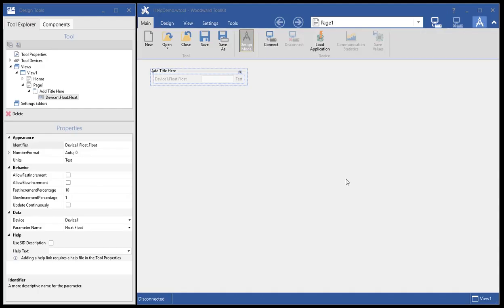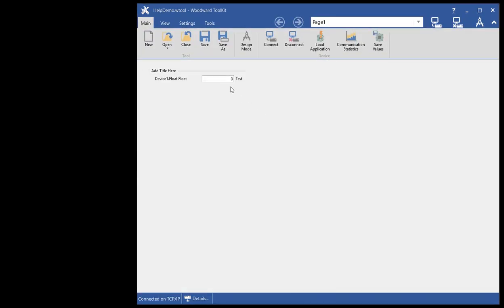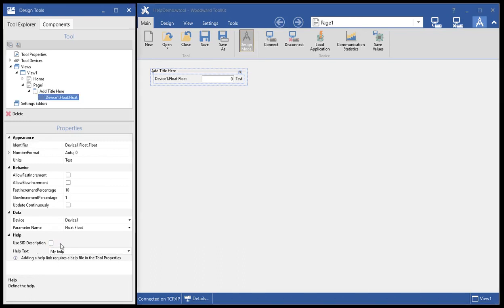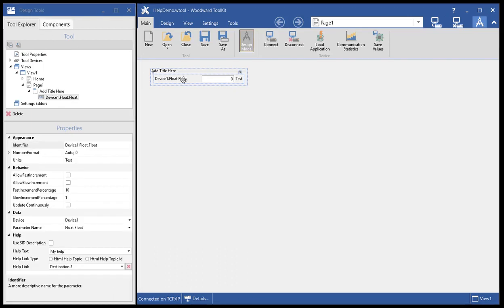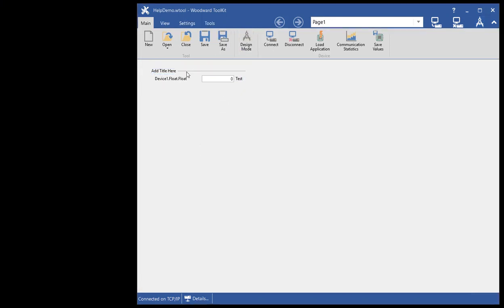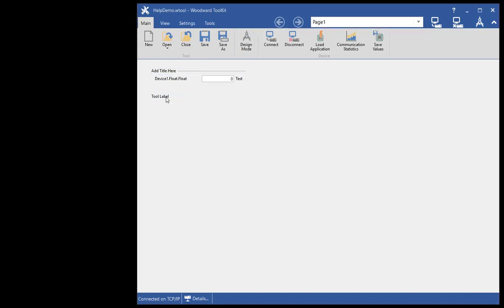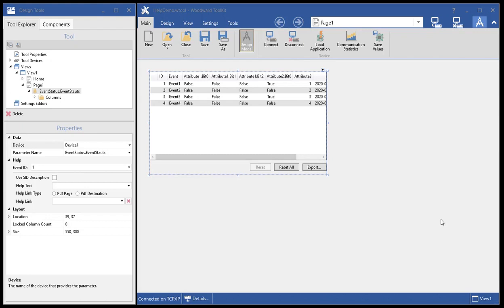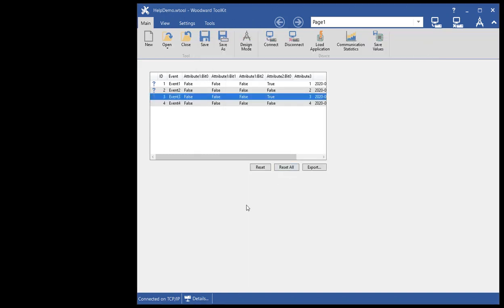Context Sensitive Help